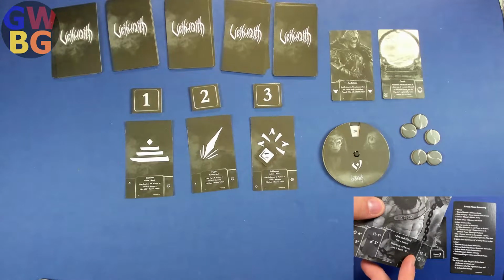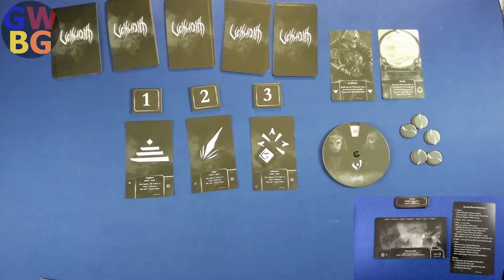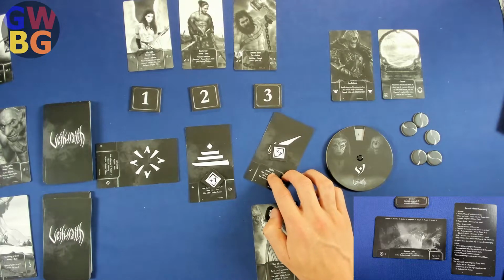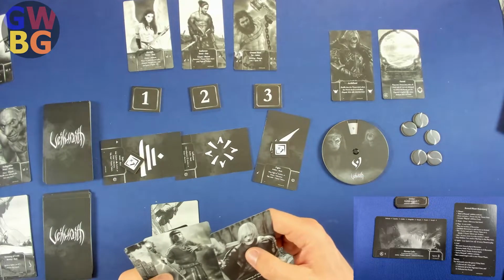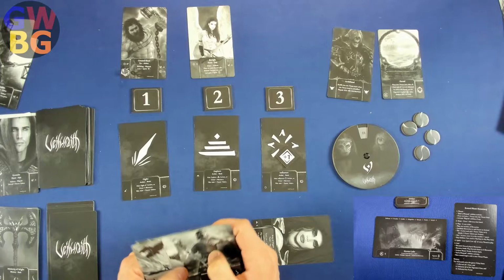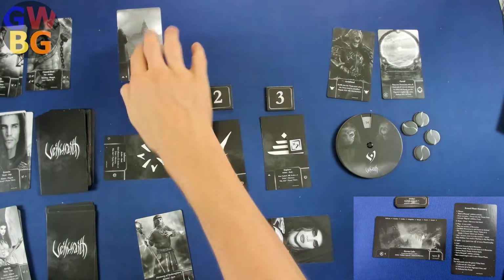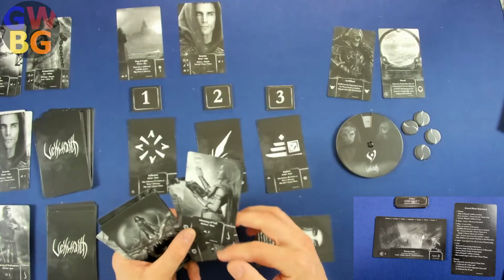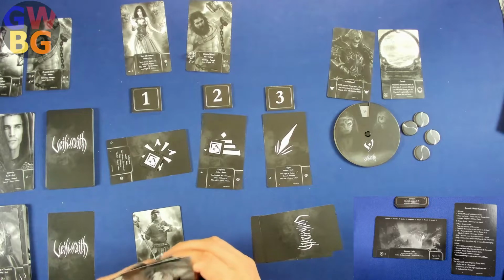Veilwraith - Solo Playthrough - Vignette 3 (Two Attempts)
After a swift defeat in my first attempt of Vignette 3 can I right the ship and survive the Crazed Souls at the Serene Lake? If I do, I get to upgrade an additional memory in preparation for the road ahead.

00:00 First Attempt
21:12 Second Attempt

Go Wild Board Games is dedicated to solo boardgaming playthroughs.